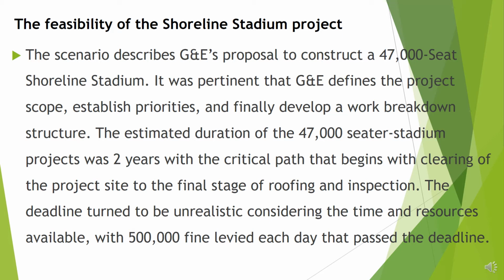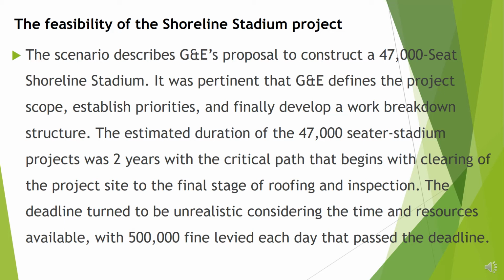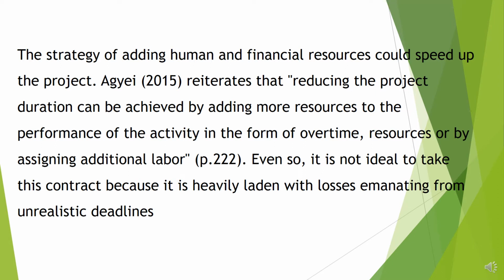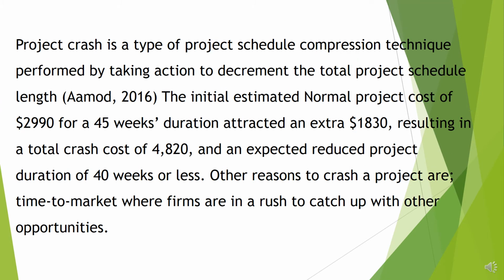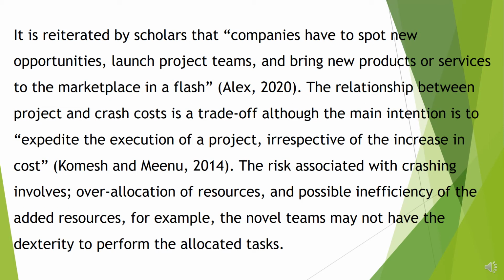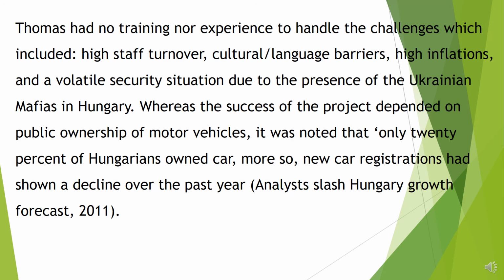Project Management for Managers PPT